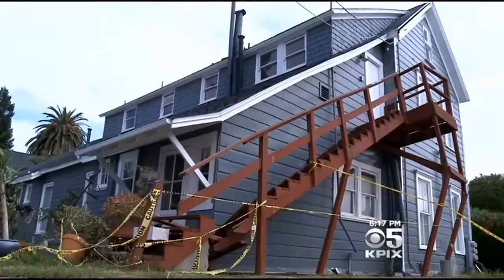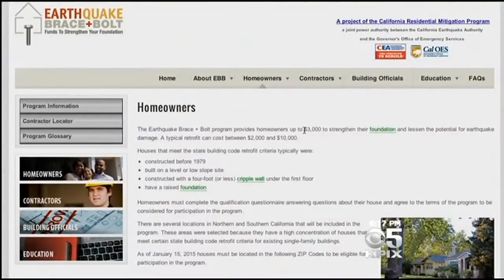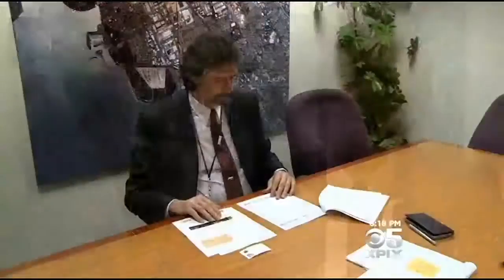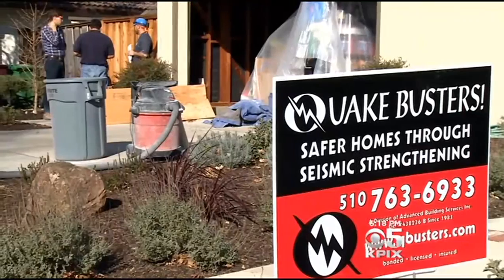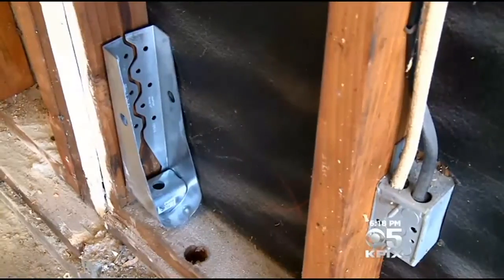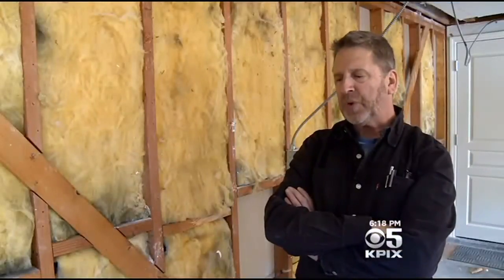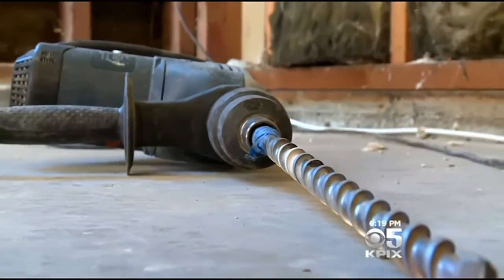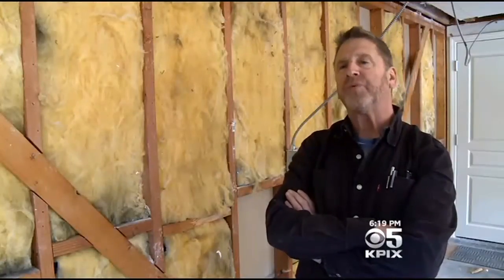San Leandro Offering $3,000 To Residents For Earthquake Retrofits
What if someone offered to give you thousands of dollars for a home improvement project? San Leandro is offering residents that amount to retrofit their homes for an earthquake. Cate Caugurian reports. (1/6/15)